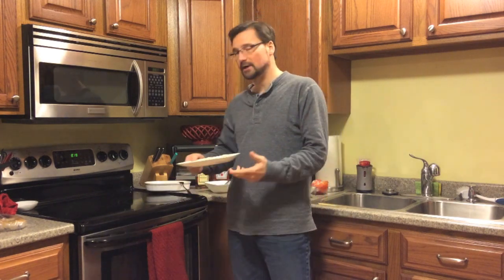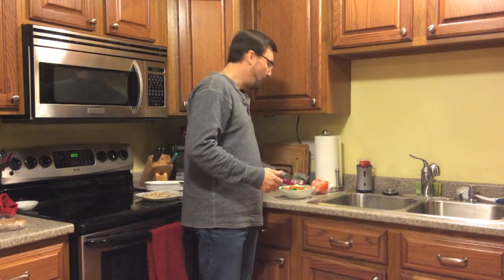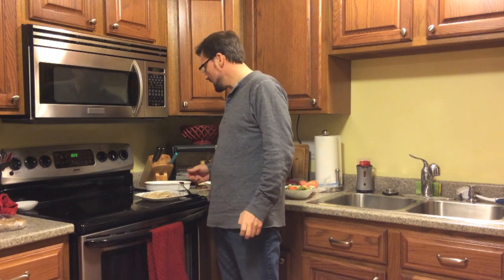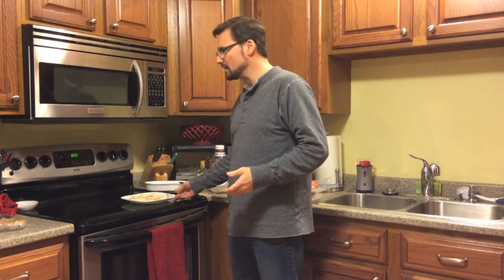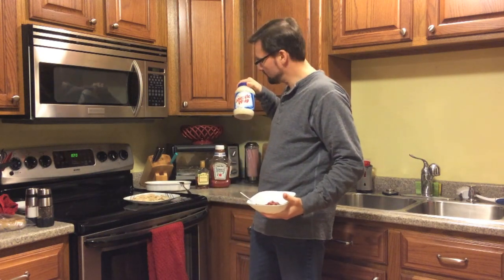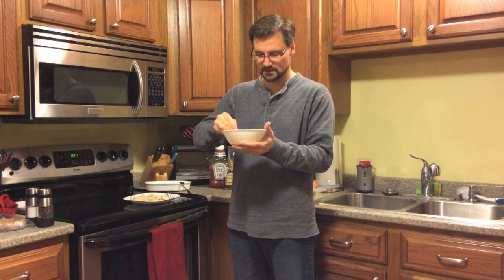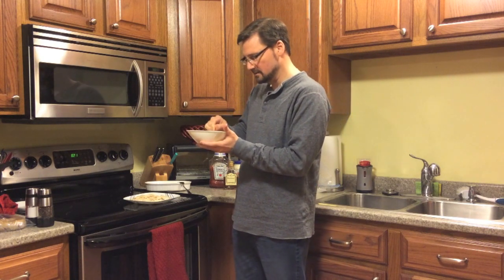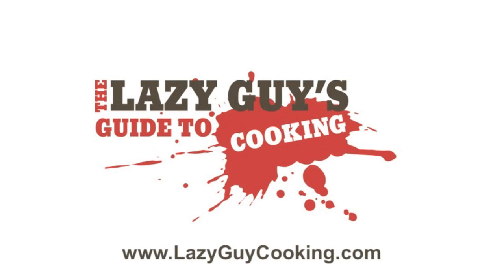Lazy Guy Recipe: Easy Chicken Dinner with Secret Sauce!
This is the quintessential lazy guy meal. Taking advantage of "The Lazy Guy System" of cooking extra food and using what you have available, we are able to whip together a tasty chicken dinner with salad, veggies and a secret dipping sauce!

For a full list of ingredients and directions, visit our